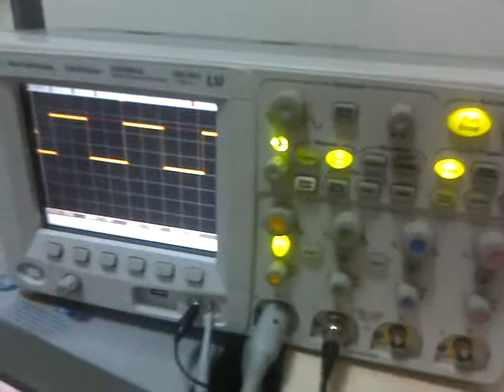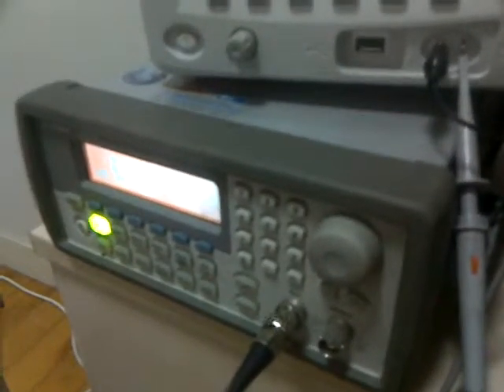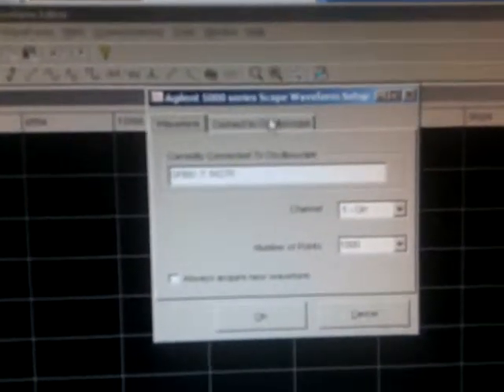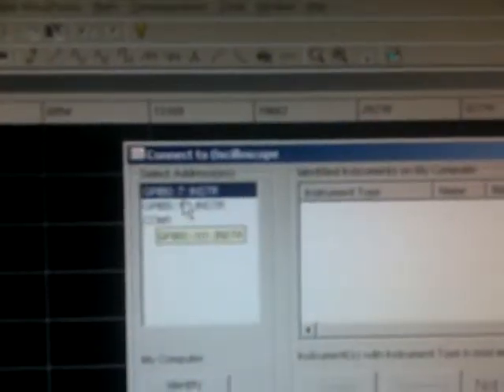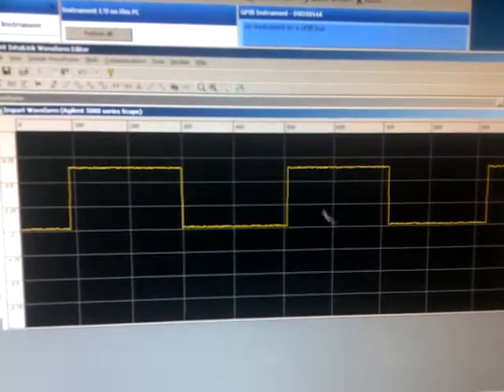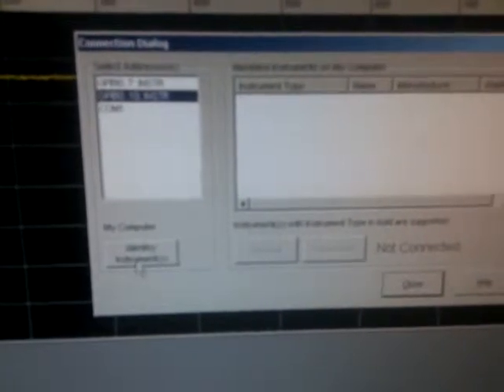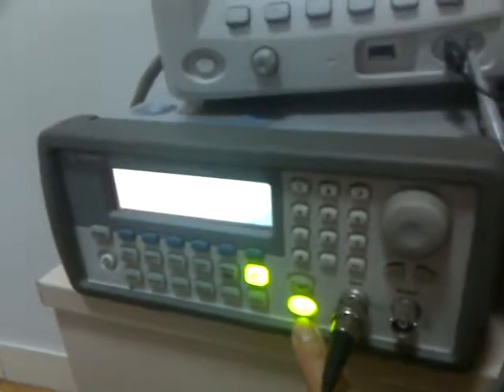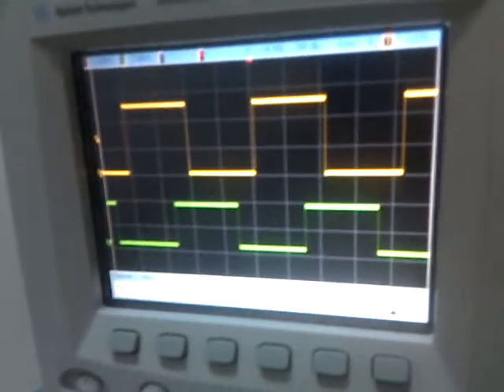Shows how to use S82357 (a low cost GPIB-USB interface) to connect GPIB instrument with PC. S82357 can directly run with software from Agilent and compatible with Agilent 82357A/B.